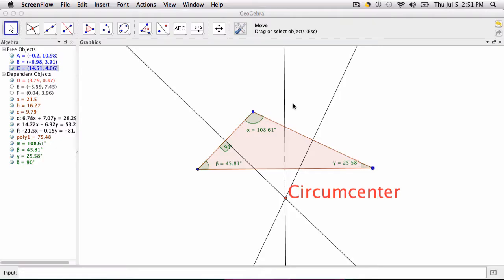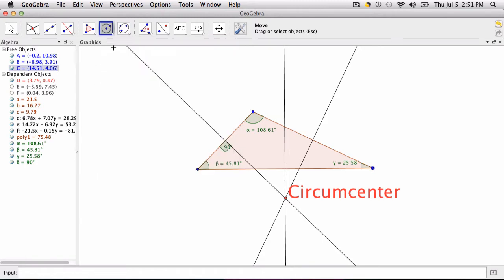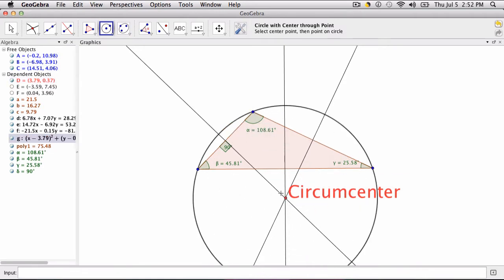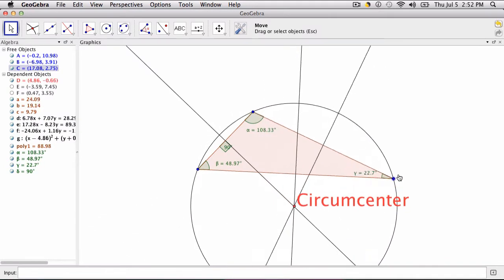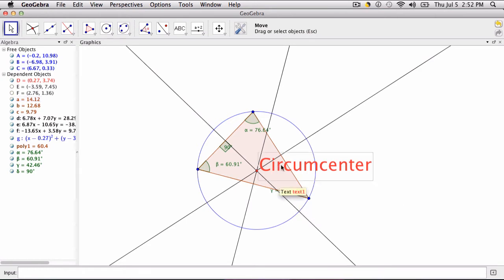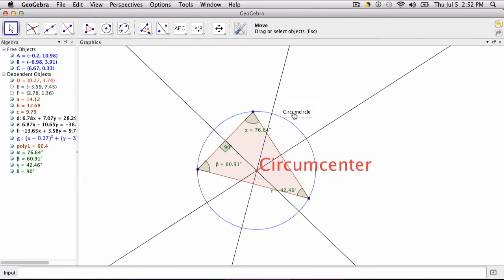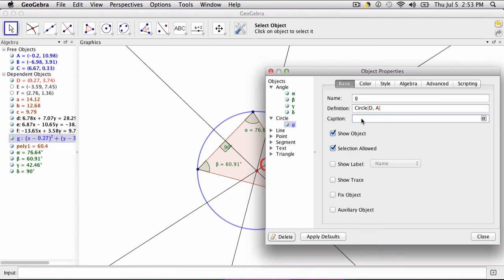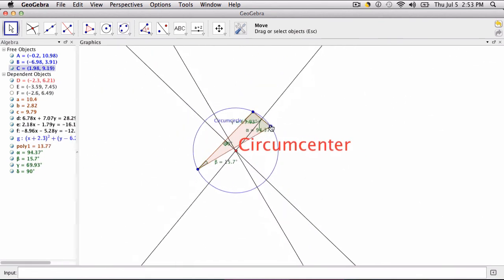Geogebra - Circumcircle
Constructing a circumcircle with Geogebra